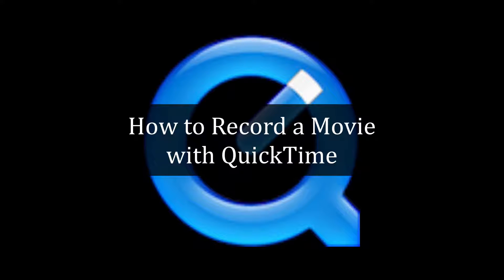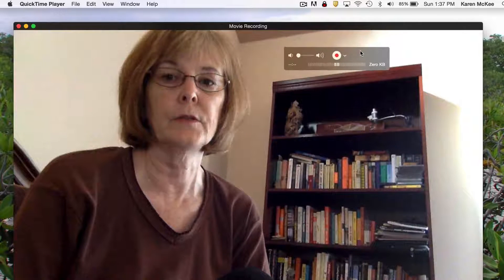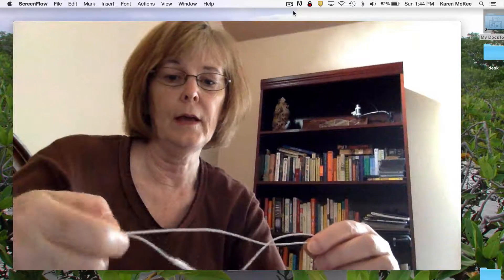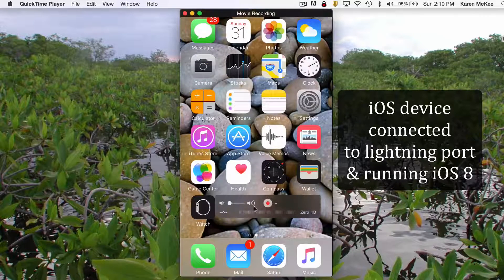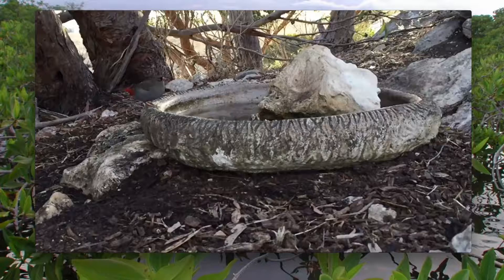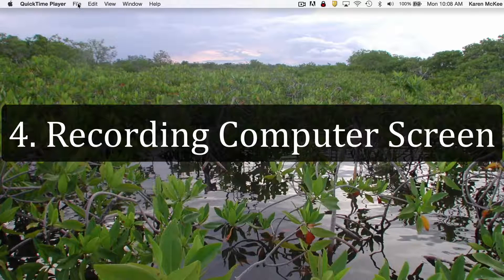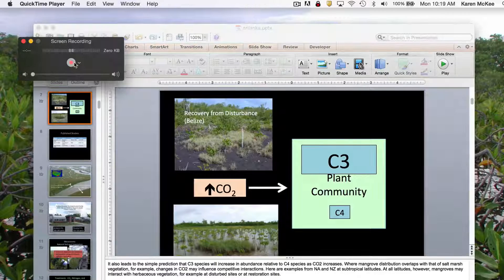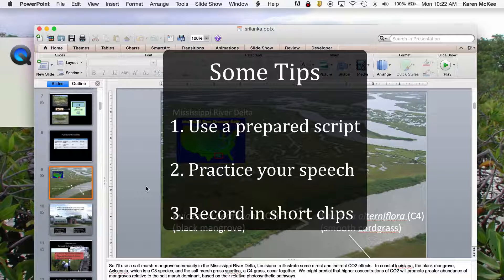How to Record a Movie with QuickTime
In this brief tutorial, I show how to use QuickTime (Version 10.4) to record a movie, record just the audio, or to make a recording of your computer screen. If you are looking for an easy way to record a PowerPoint presentation (along with your voice), this tutorial will show you how to do it.